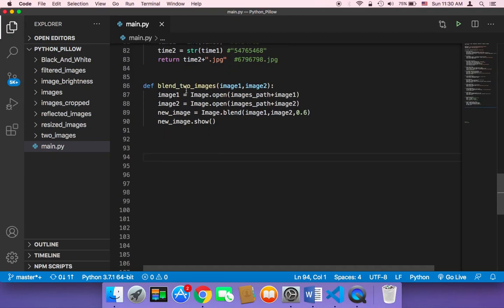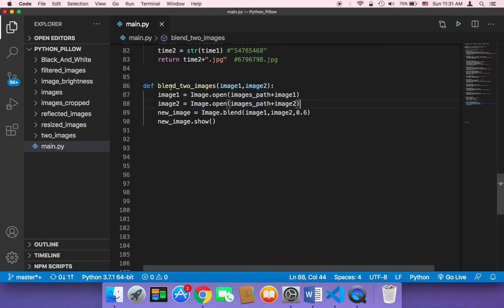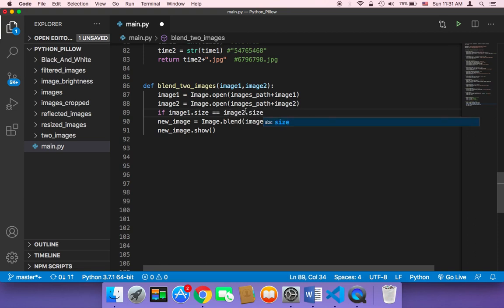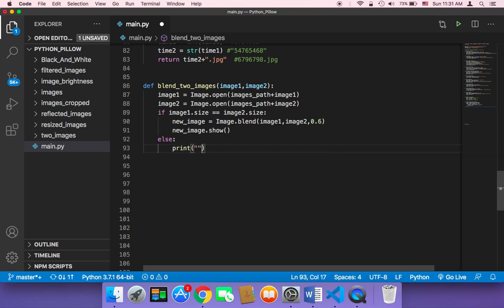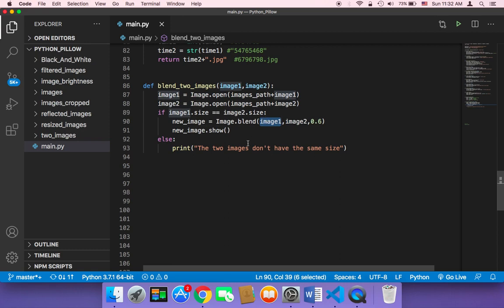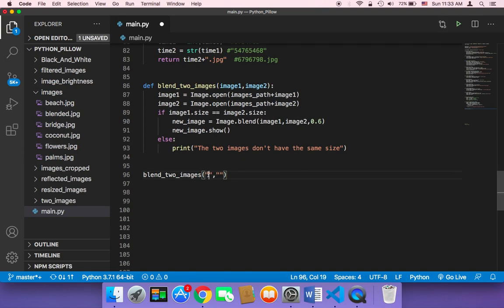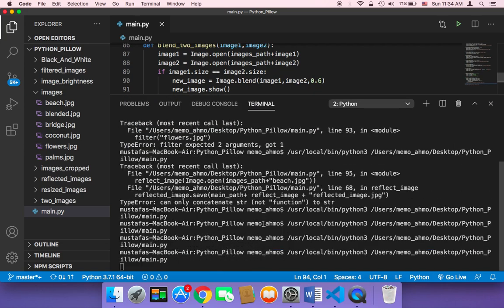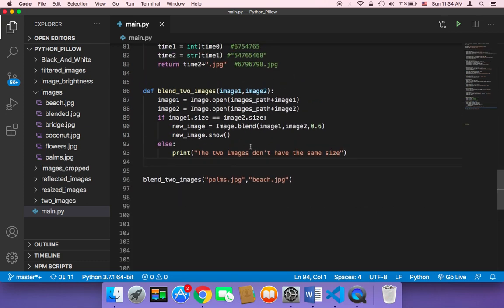Edit Images Using Python - Part 25